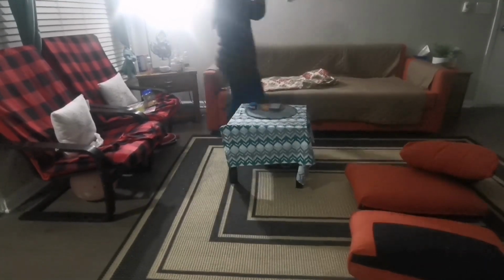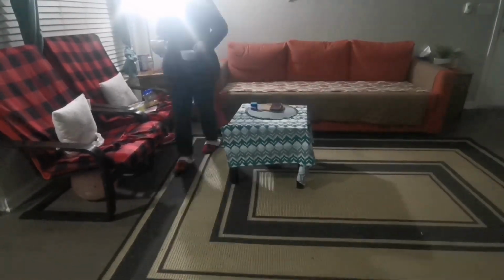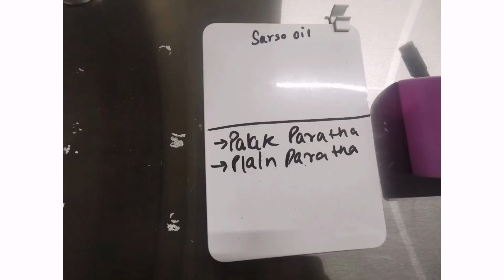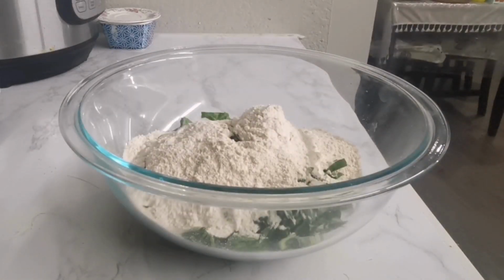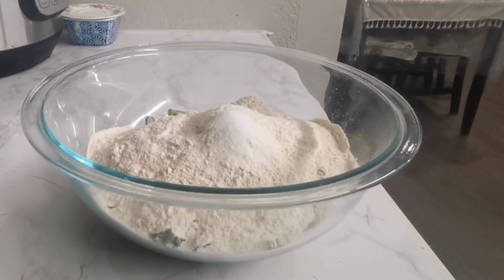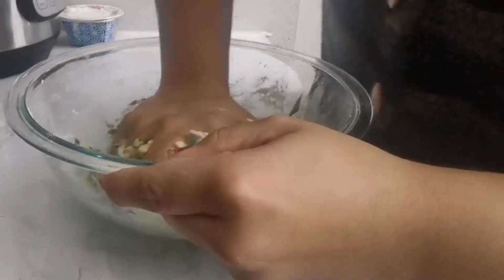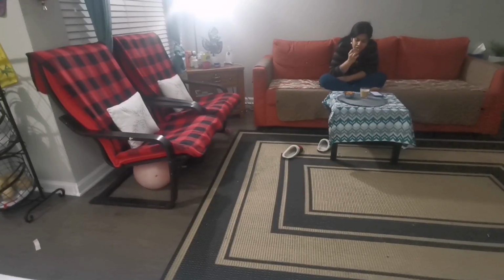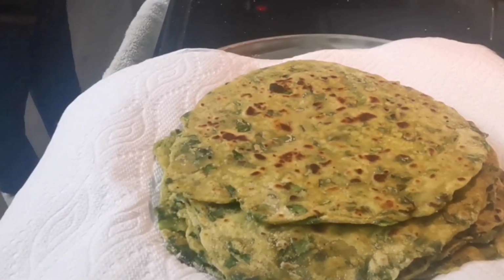Palak paratha | Indain working mom in America | Indian mom with 2 kids | Wellness and Food | tiffin